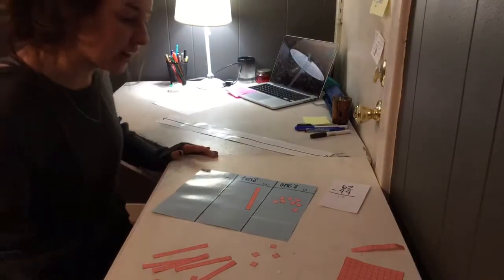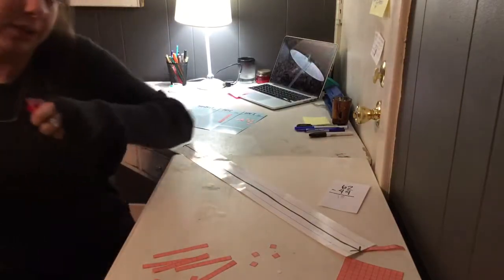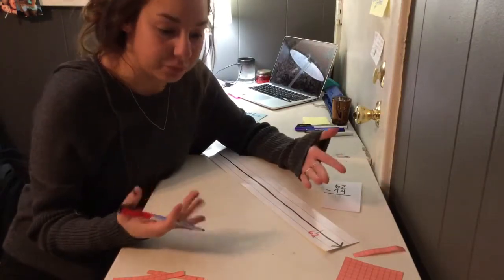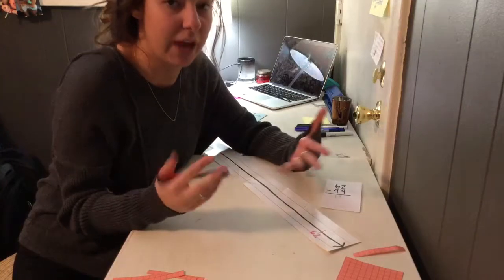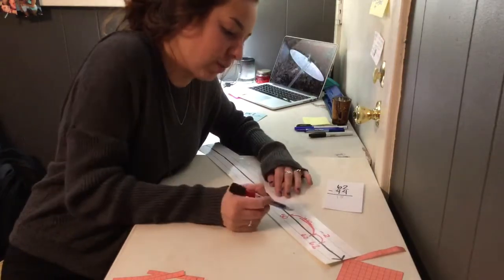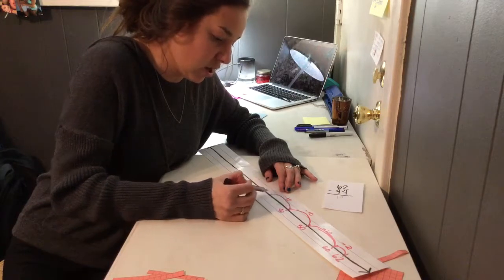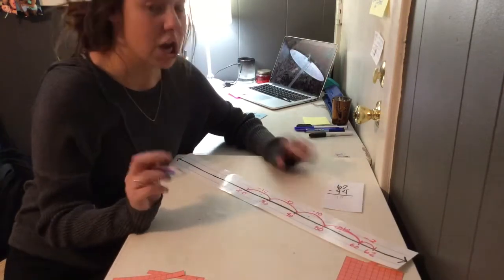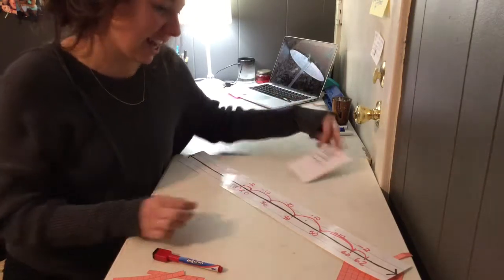Feb 16, 2017